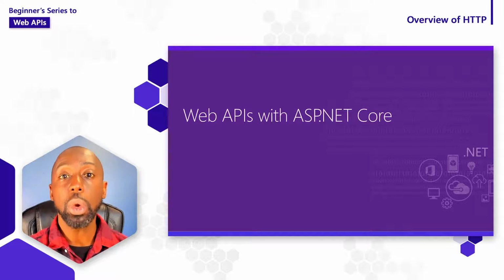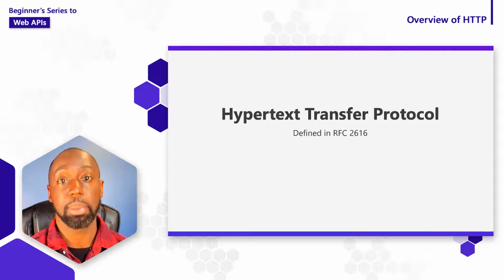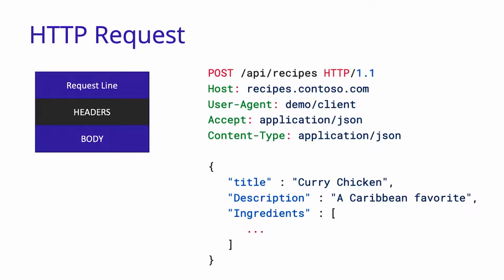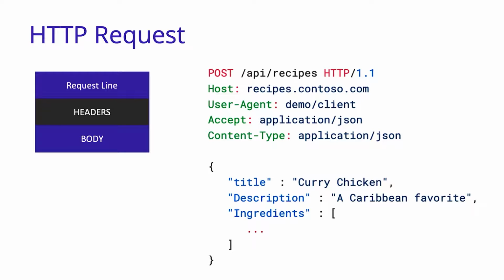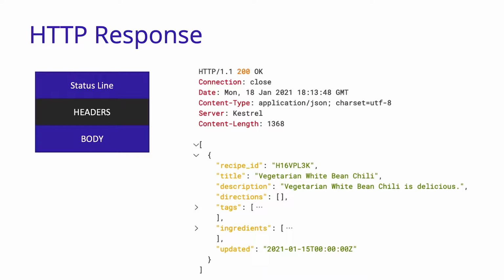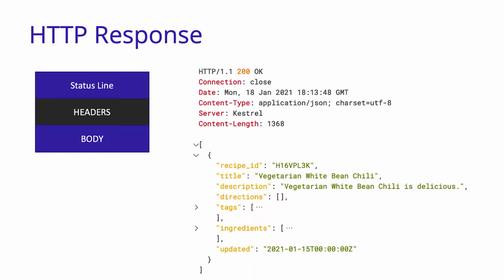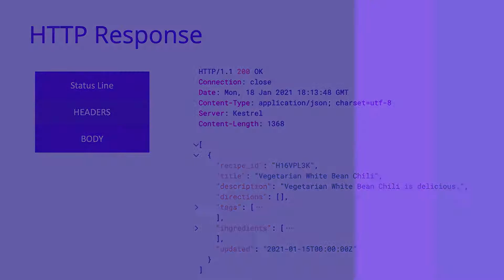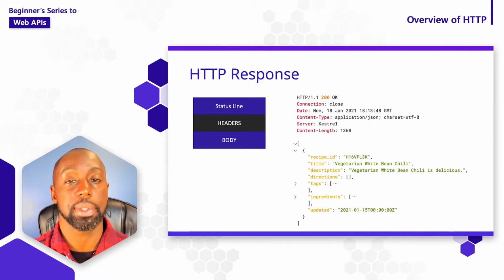Web APIs Beginner series (2/18) Overview of HTTP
A basic understanding of HTTP is essential if you're going to be successful when building Web APIs. In this video, we'll quickly talk about what HTTP is, the structure of the HTTP messages, and how the protocol allows us to exchange data between systems.